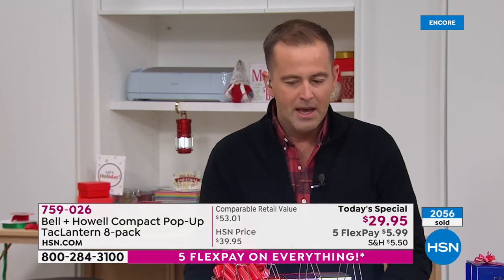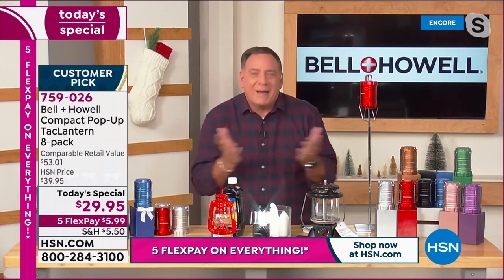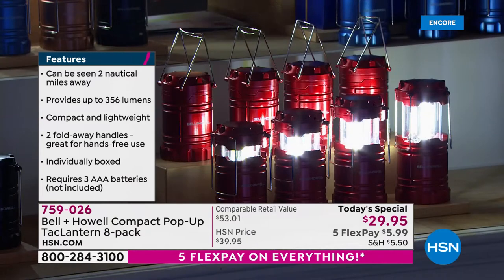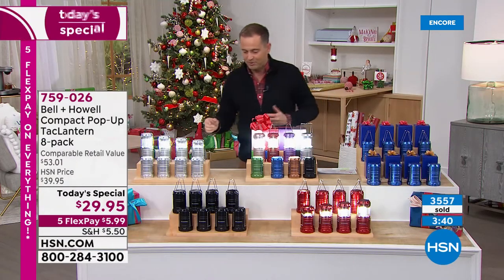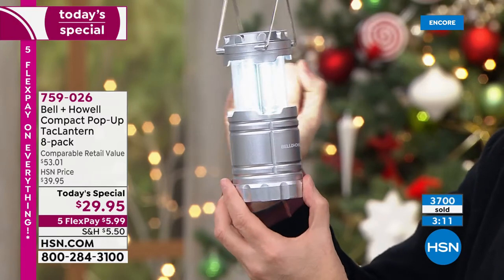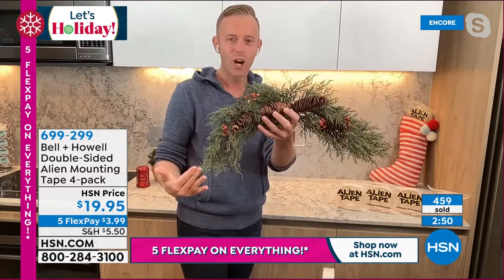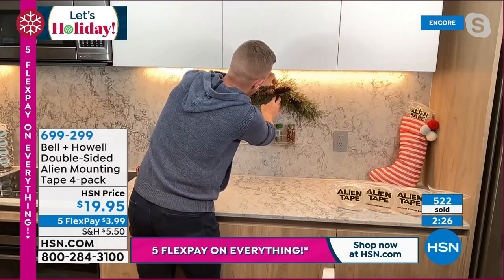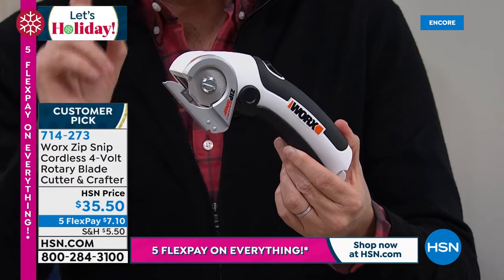HSN | Practical Presents 10.29.2021 - 01 AM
Discover a wide selection of unique gift items this holiday with something for everyone on your list.